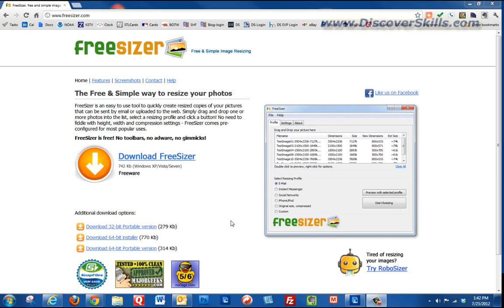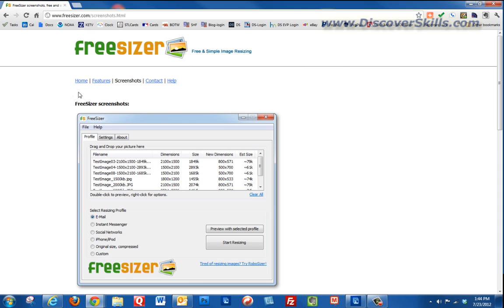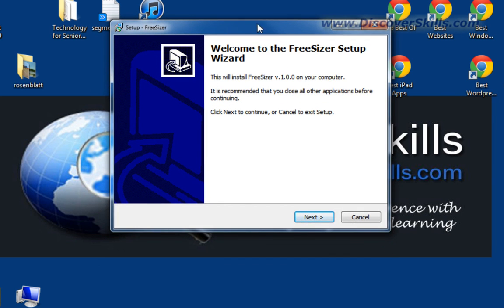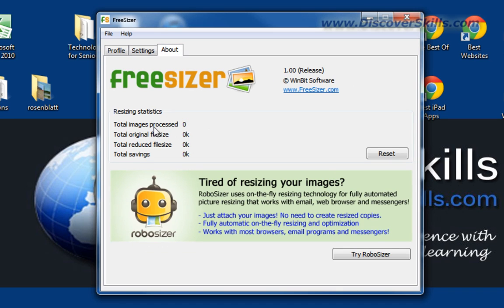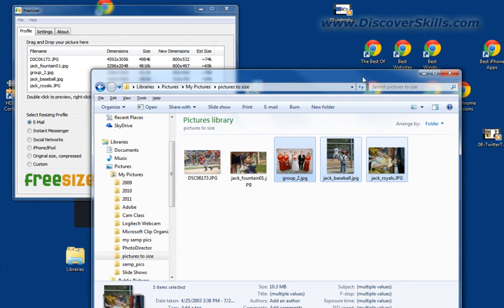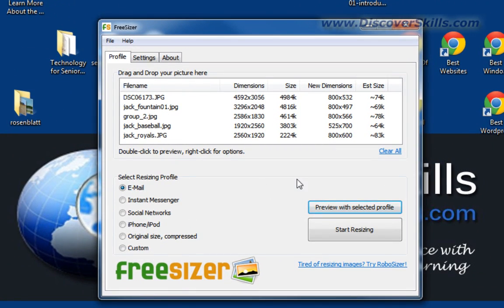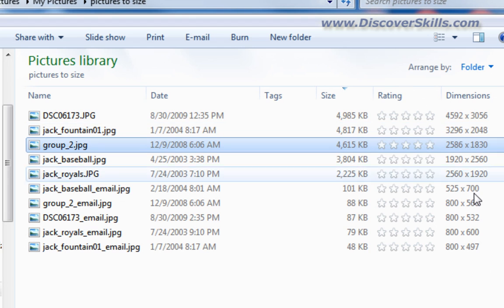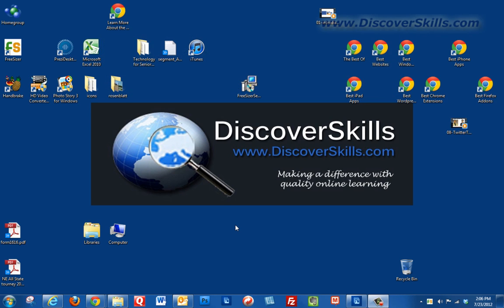Resize Pictures easily using Freesizer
- As much as I love using Photoshop Elements for all my image editing, every now and then I just need to quickly resize some pictures before I send them out via email or upload them to Facebook.  Freesizer is perfect for that situation.

In this video, I show you how to get Freesizer, and then take you through the very simple basics of using it to resize your pictures.